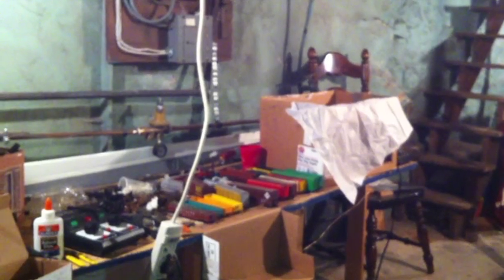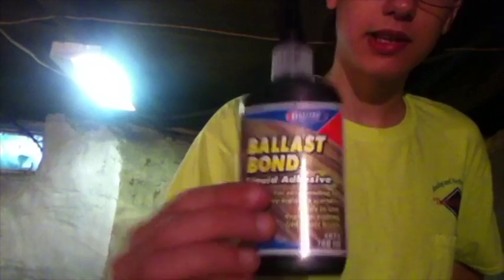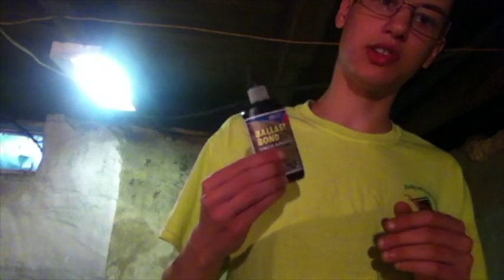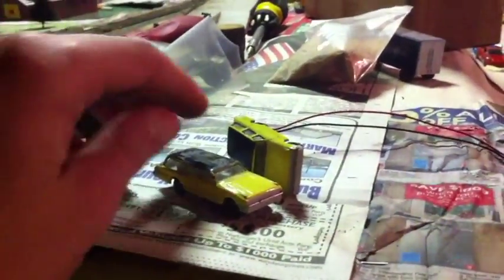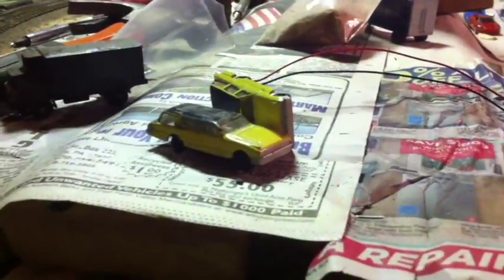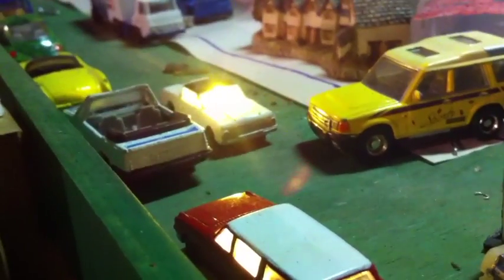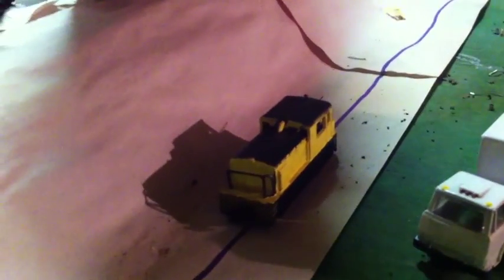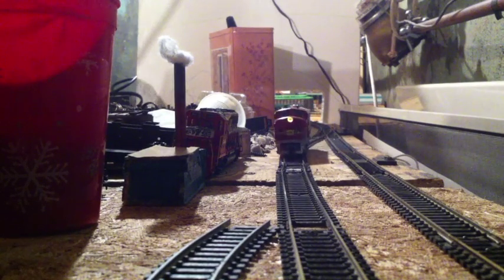layout tip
Nathan DeLay's Youtube channel